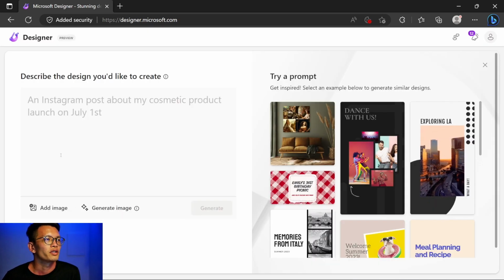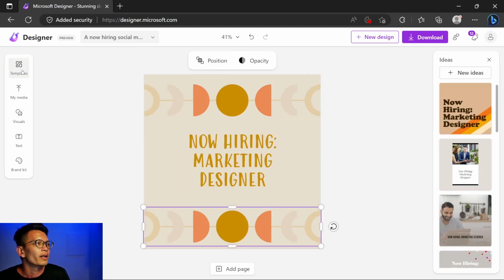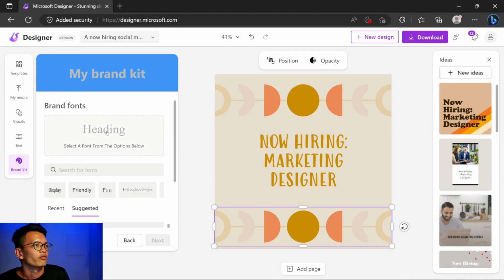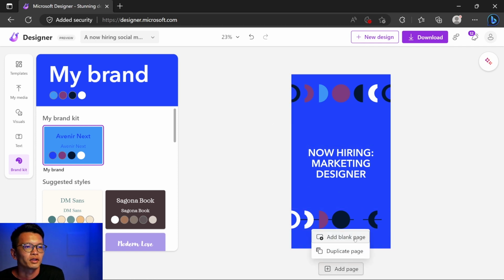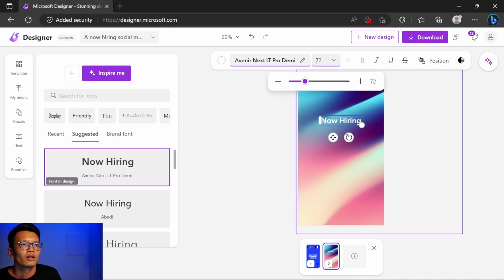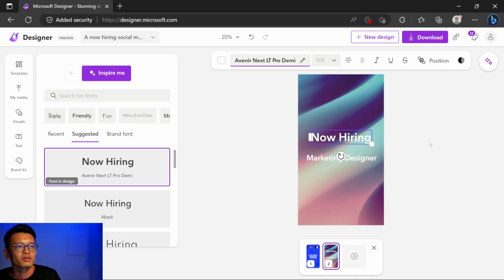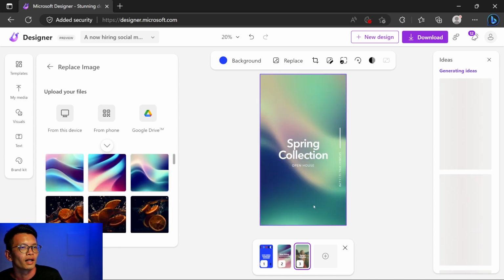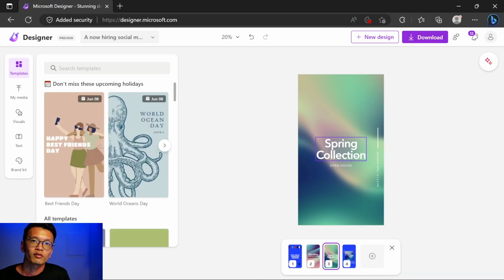Trying Out Microsoft Designer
In this video I have a look at Microsoft Designer. It's marketed as a Ai powered tool for designers to create content like social media. And it has a AI text to image generator also.